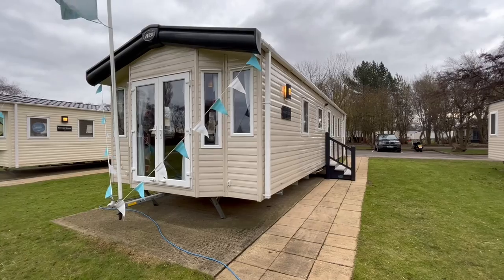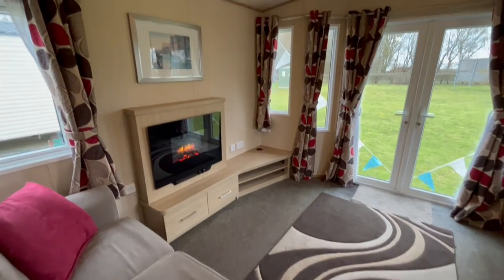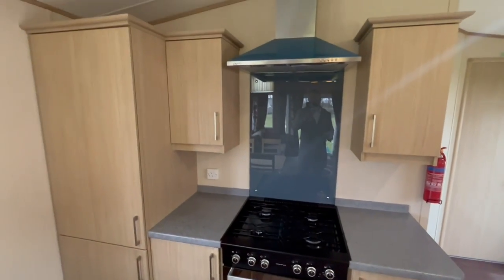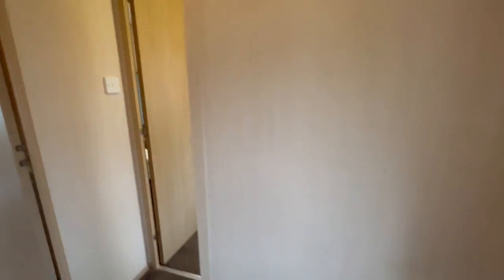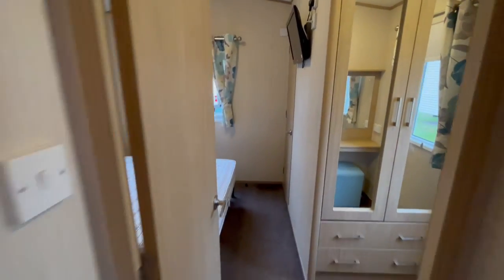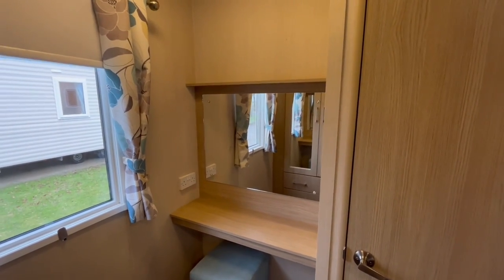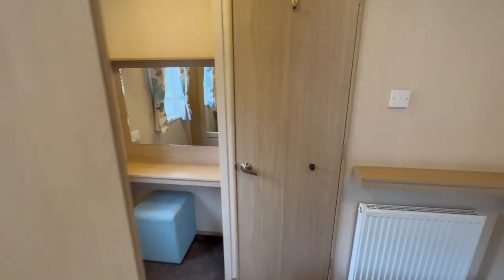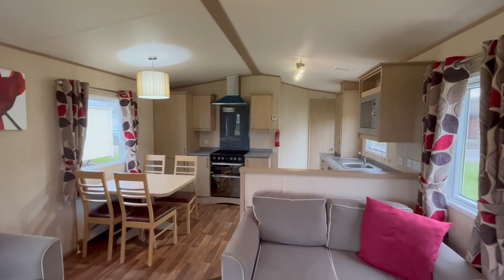ABI HARTFIELD 2 Bedroom 36 x 12 Ready To Be Sited On A Selection Of Sites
The ABI HARTFIELD is a fantastic immaculately presented preloved holiday home offering a different layout concept.

Plenty of space offered with its size of 36 x 12 foot.

This holiday home Is priced to sell with a selection of plots acailable.

🌟🌟🌟JUST 30,997! 🌟🌟🌟

It’s 2 Bedroom Central Heated & double glazed and awaiting siting on a selection of holiday parks in and around Skegness.

The site fees start from as little as £2300 per year.

To view or secure with a deposit please call us.

THE HOLIDAY HOME CONSISTS OF:

〽️ Sleeping For 6 people
〽️ Front Outlook Doors
〽️ Central Heating & Double Glazing
〽️ Ample Space
〽️ Free Standing Furniture
〽️ En-suite

At just £30,997 this is an absolute bargain for a great well looked after preloved beauty.

To find out more about this holiday home or other similar holiday homes, please get in touch.

Best regards